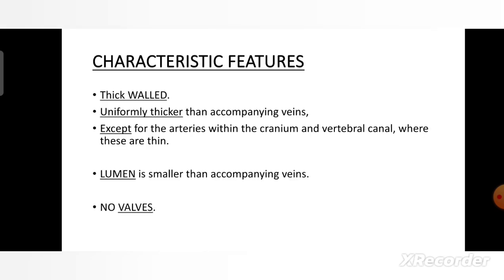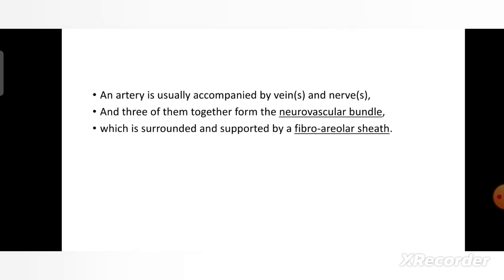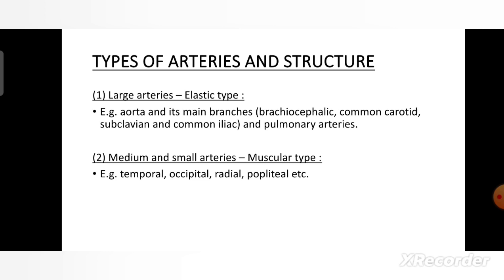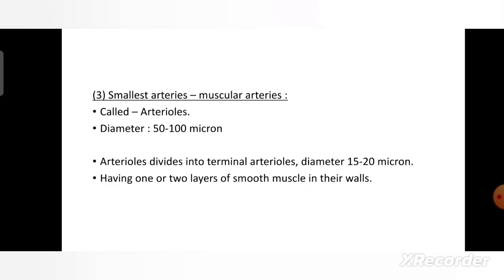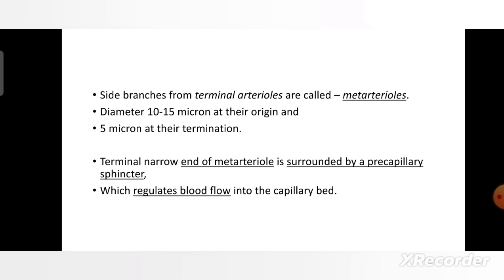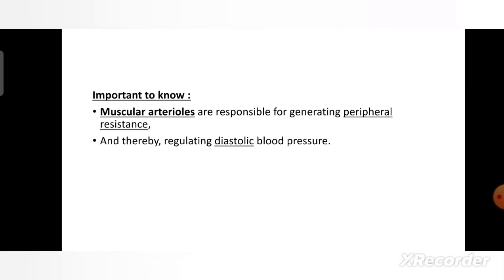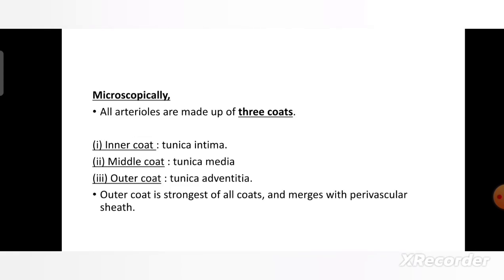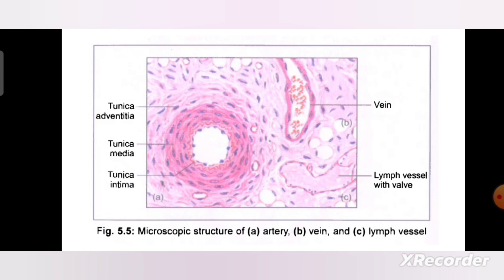CVS Anatomy -III by Dr. Ravina Kalyan | Physiotherapy| RPIIT